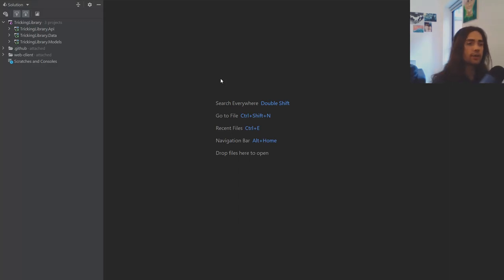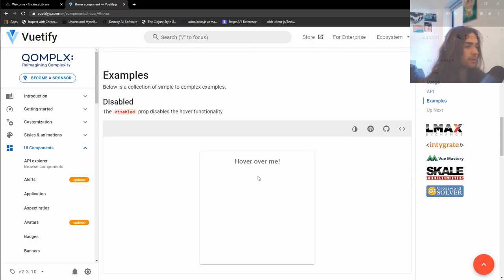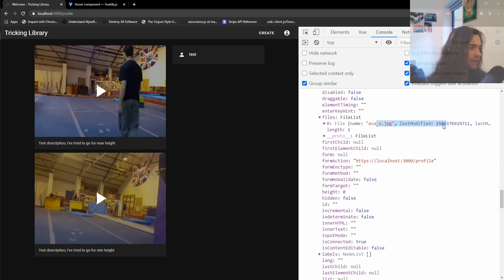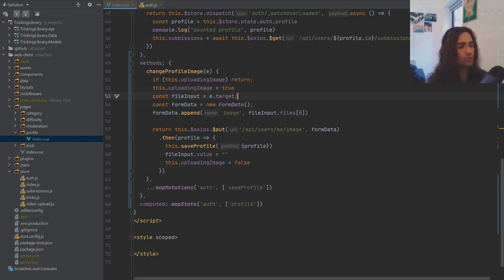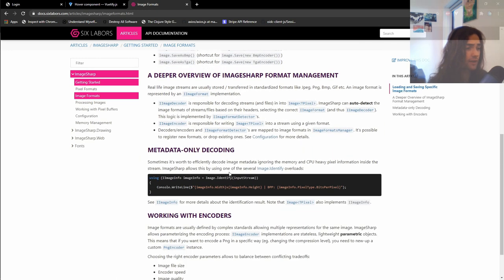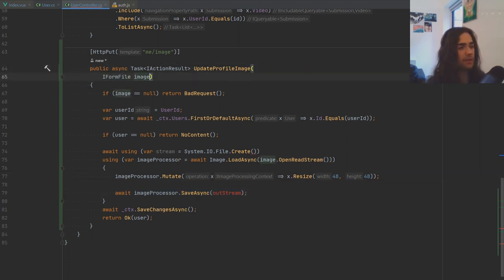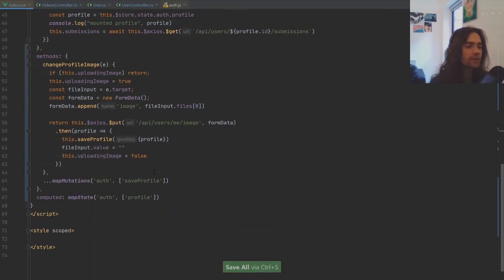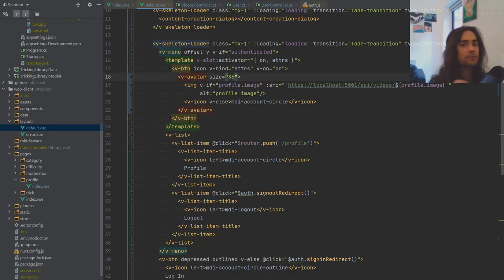ASP.NET Core, C#, Nuxtjs, ImageSharp - Profile Image - Tricking Library Ep36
Today we take a look at how upload images as user profile images for our users.

Rider trial extension:
1. Code: RD5K9-4TXXW-KMV3G-NYWSF-3ZSTP